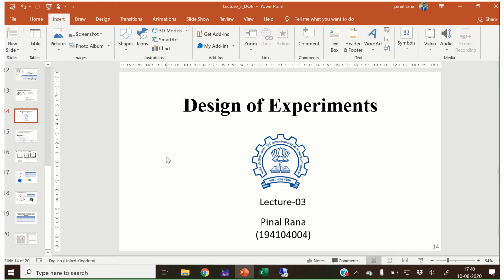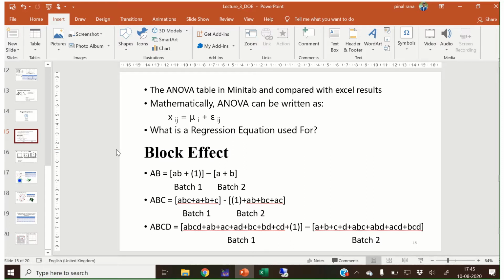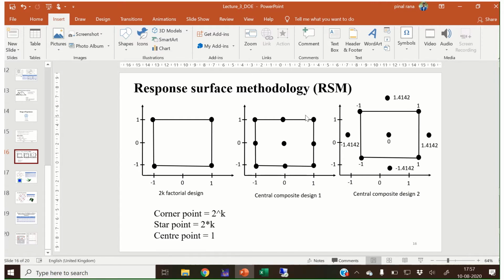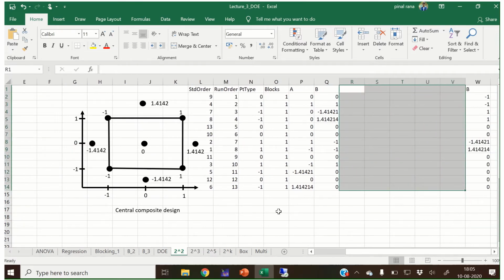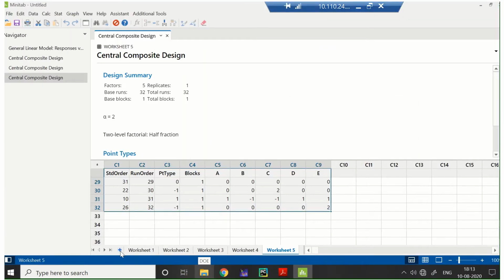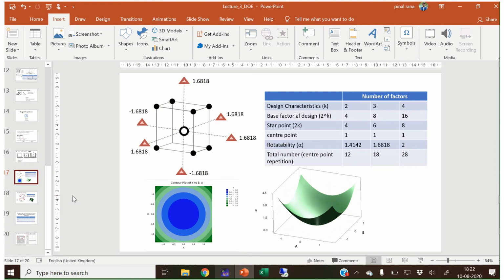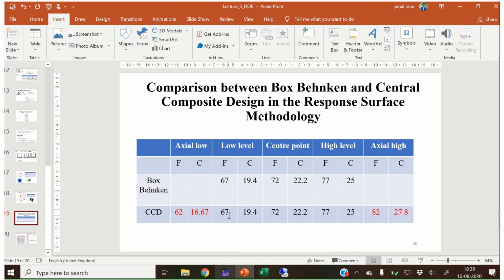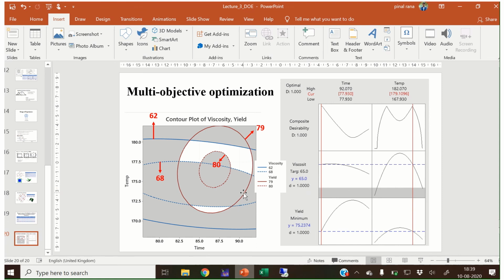RSM Lecture 3